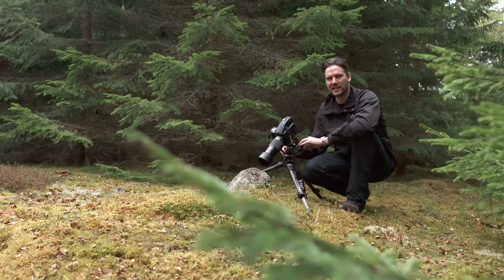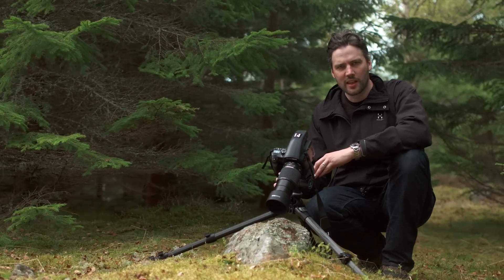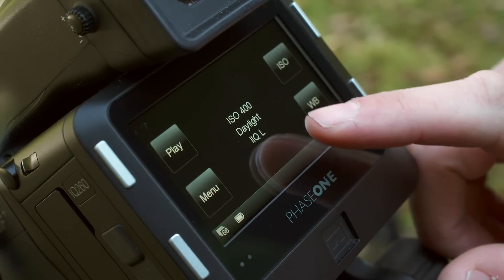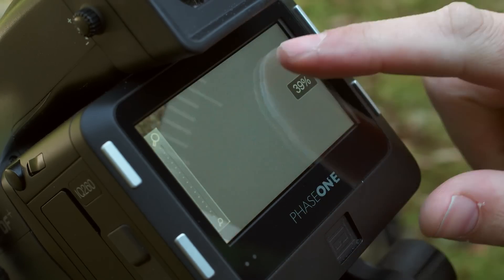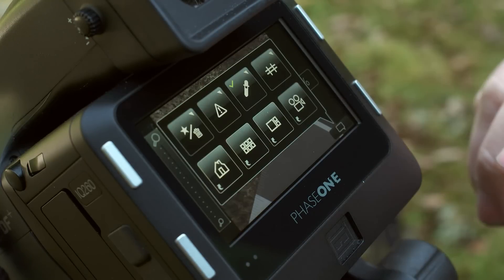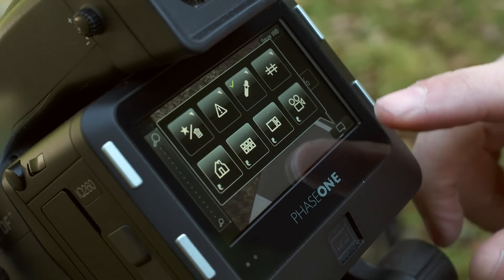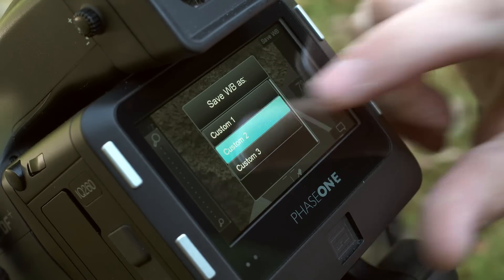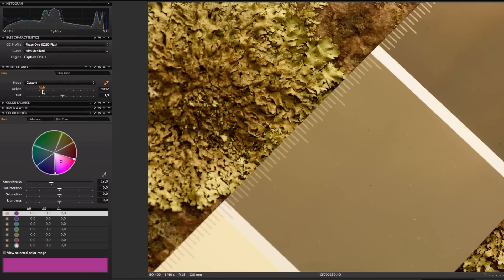Setting the White Balance for the IQ2 with Michael Roscoe | Phase One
Attaining accurate looking color is easily achieved by selecting the correct white balance setting on your IQ2 digital back.

Set the white balance by starting at the home screen tapping WB or by pressing the lower right external button. At the top of the screen you'll see the default auto setting that's ideal to use in most general lighting conditions.

When you're shooting with more predictable light sources then it's easy to select a white balance preset from the list, including Daylight, Fluorescent, Tungsten, and Flash. Make your selection and you'll automatically be returned to the home screen.

You can always quickly check your current white balance setting as it's displayed in the middle of the home screen.

Use a custom white balance setting to attain the most accurate results for specific lighting conditions. Create a custom setting by shooting a shot under your intended lighting conditions. It's best practice to use a grey card. Remember to position the grey Card so it catches any illumination from the different light sources.

After you've taken your shot, select the context menu icon and select full screen. Press the context menu icon again and select the white balance picker. Then tap on the gray area. You can zoom into a large section of the image if it makes it easier. Once you've made your selection it will automatically be applied to all subsequent captures until you reset it or apply and auto or preset white balance setting.

You can save and store up to three custom white balance settings. To do this, press the context menu and then long process the white balance picker. Next, deselect the Auto Save option and confirm this entry by pressing the check mark in the bottom right hand corner.

The next time you make a selection, you need to save it by pressing Save WB in the top right hand corner. You can choose Custom 1, Custom 2, or Custom 3. You can access your custom white balance settings for future use by pressing the WB button on home screen.

This covers the white balance setting for the IQ2 back but it's worth remembering that you can also set white balance from capture One Pro software when shooting tethered to a computer. Capture One Pro also enables users to fine-tune and alter white balance settings in post-production.